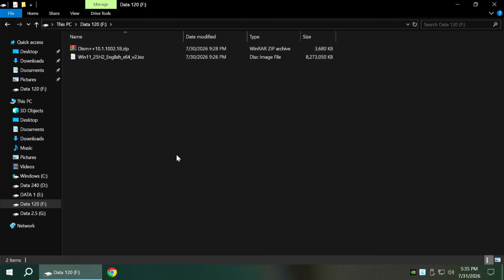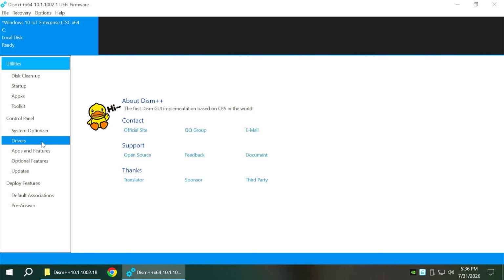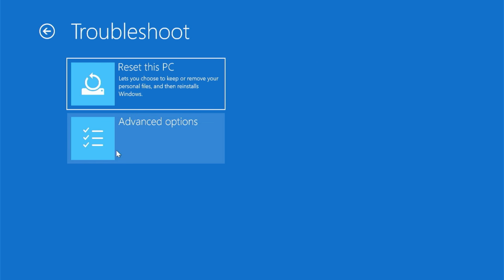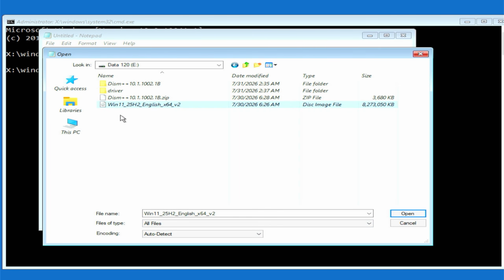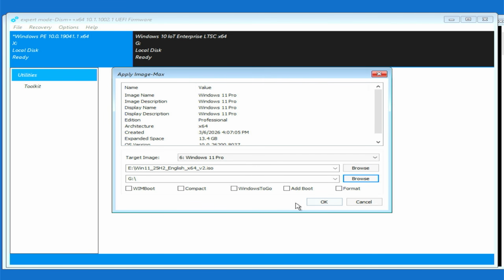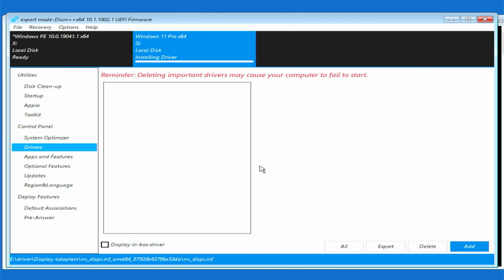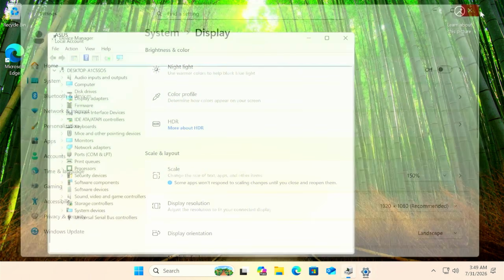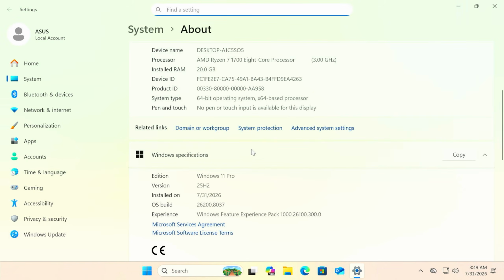Reinstall Windows 10/11 & Keep All Drivers - No USB/External Hard Drive Required!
Welcome back to Meink WinLab! In today's video, I will show you an advanced method to clean install Windows 10 or Windows 11 while backing up and restoring all your exact system drivers. The best part? We are doing this entirely from the Windows Recovery Environment (WinRE) using DISM++ – meaning NO bootable USB or external hard drive is needed!

This is an advanced technical tutorial that involves modifying core system partitions and wiping hard drives.

DATA LOSS RISK: Formatting the wrong partition WILL permanently destroy your files. You must double-check drive letters in WinRE, as they often differ from your normal Windows environment.

PROCEED AT YOUR OWN RISK: Meink WinLab and its creator assume absolutely NO responsibility or liability for any data loss, system damage, unbootable devices, or hardware issues that may occur by following this guide.

MANDATORY BACKUP: Before doing anything, back up your crucial personal files (documents, photos, projects) to a cloud service or a separate physical drive. Do NOT skip this step!

📋 STEP-BY-STEP INSTRUCTIONS:
If you are ready, follow these exact steps as shown in the video:

Phase 1: Preparation (In normal Windows)

Download the Windows ISO: Ensure you have the exact Windows 10/11 ISO file saved on a non-system partition (e.g., Drive D: or E:).

Prepare DISM++: Download and extract the DISM++ software to a folder outside of your C: drive.

Backup Drivers: Create a "Drivers" folder. Open DISM++, go to the 'Drivers' section, click 'All', and Export your current drivers to this new folder.

Phase 2: Entering WinRE & Mounting ISO
4. Boot to Recovery: Hold the [Shift] key and click "Restart" from the Start Menu. Go to Troubleshoot, Advanced Options, Command Prompt.
5. Find the ISO: Type notepad in the command prompt. Go to File, Open. Change 'Files of type' to 'All Files'. Use this window as a file explorer to locate your Windows ISO. Right-click the ISO and select 'Mount' (or extract it beforehand).
6. Open DISM++ in WinRE: Navigate to your extracted DISM++ folder through the Notepad trick, right-click the executable, and Run as Administrator.

Phase 3: Installing Windows & Injecting Drivers
7. Apply Image: In DISM++, go to File, Apply Image.
8. Select Paths: Top box: Select the install.wim or install.esd from your ISO. Bottom box: Select your target Windows installation partition (Verify the drive letter carefully!).
9. Crucial Checkboxes: Make sure to check "Add Boot" (to make it bootable) and "Format" (to clean the old system). Click OK and wait for the image to apply.
10. Inject Drivers Offline: Once applied, click "Open Session". Go back to the 'Drivers' section, click 'Add', and point it to the folder where you backed up your drivers in Step 3.
11. Reboot: Close DISM++ and Command Prompt, then click "Continue" to boot into your fresh Windows installation with all drivers pre-installed!

⏱️ Timestamps
00:00 - Introduction & Preparation
00:45 - Backing up Drivers using DISM++
01:26 - Entering Windows Recovery Environment (WinRE)
01:53 - The Notepad Trick to Access Files
02:33 - Applying the Windows Image
03:30 - Injecting Drivers into the New Windows
04:20 - Booting Up & Verifying Drivers
05:22 - Outro & Final Thoughts